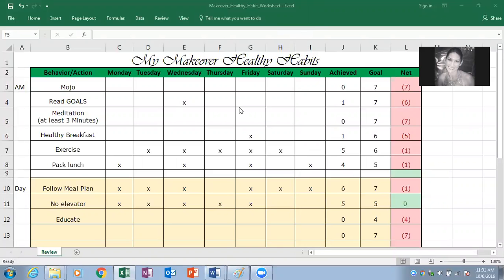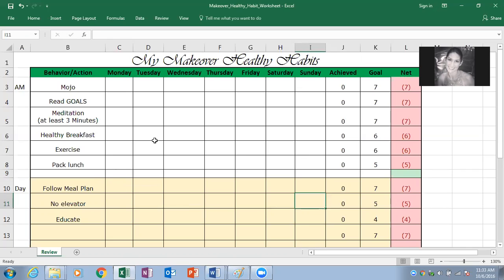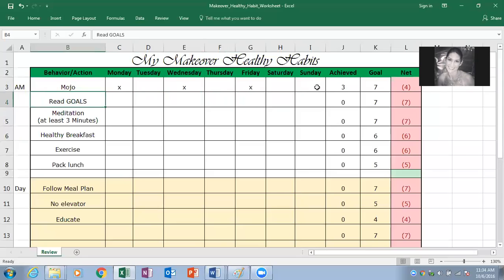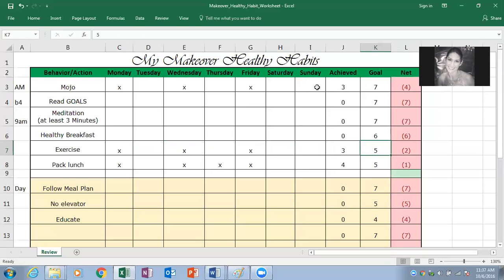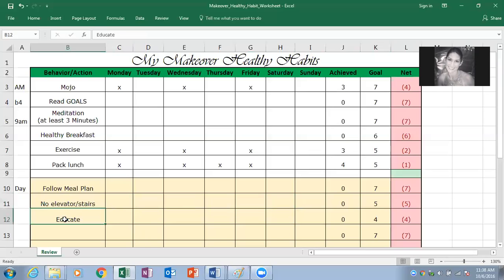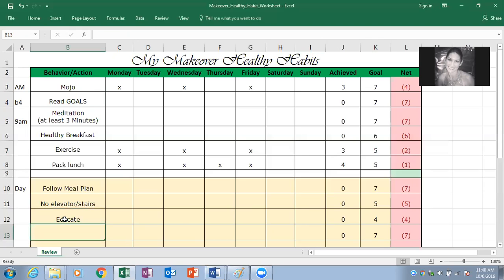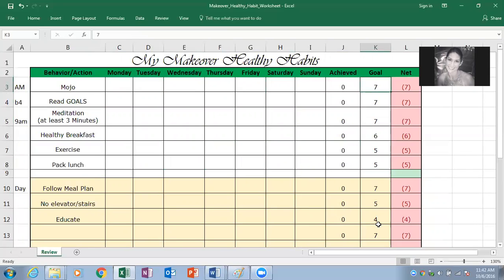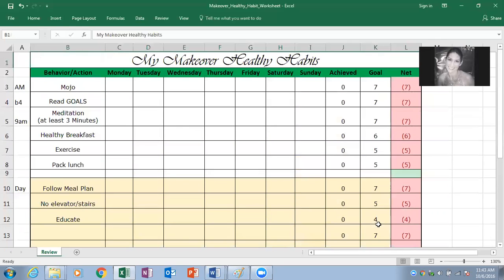Healthy Habit Worksheet